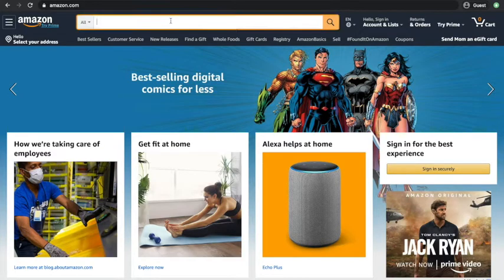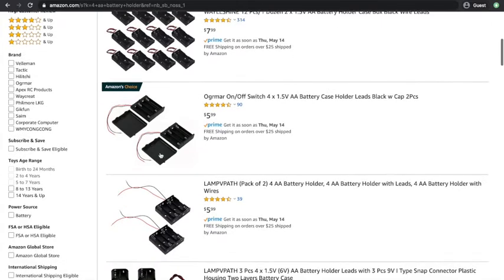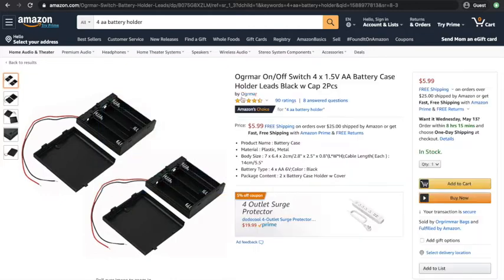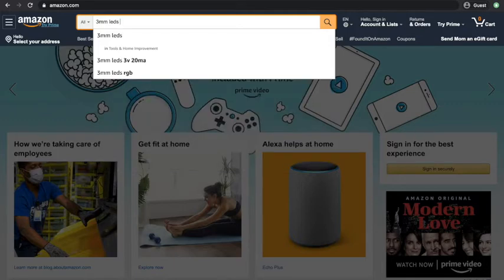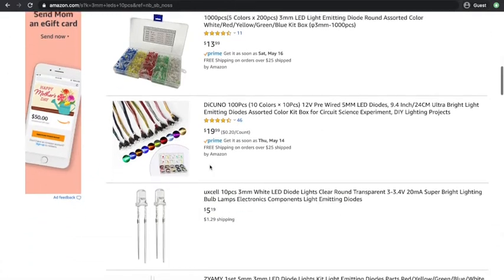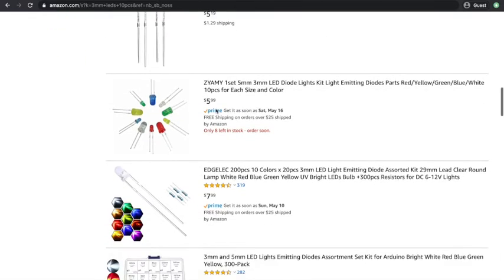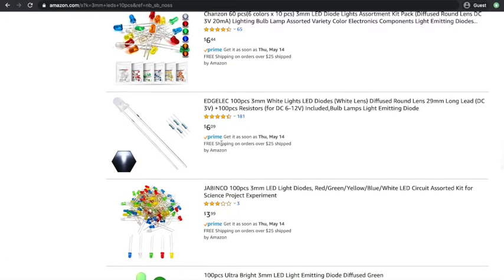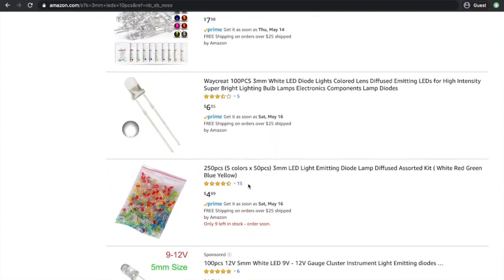Electric Dough Circuits Activity - Finding Required Items On Amazon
This video accompanies the Making Electric Dough Circuits Activity and shows people how to find the required components on Amazon, although they can of course be purchased anywhere.